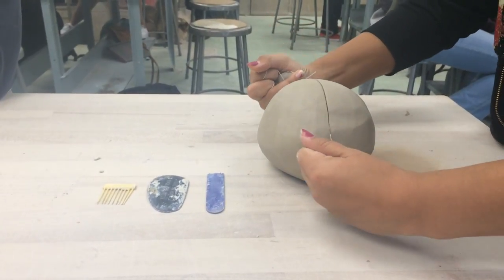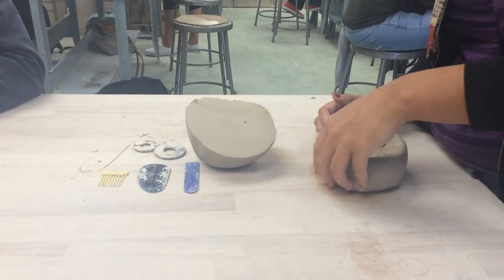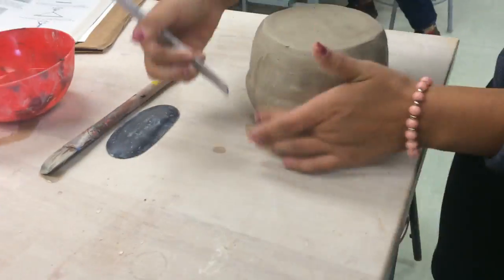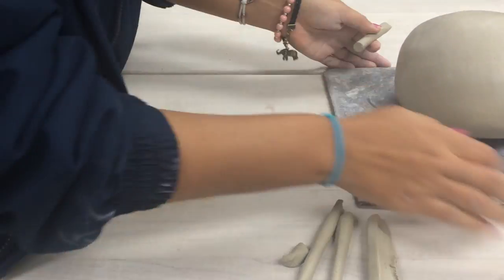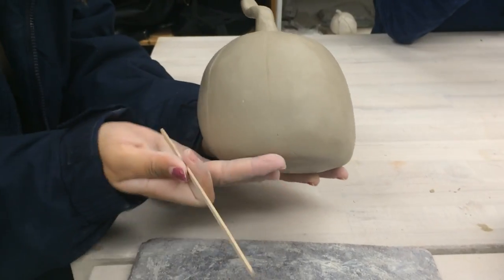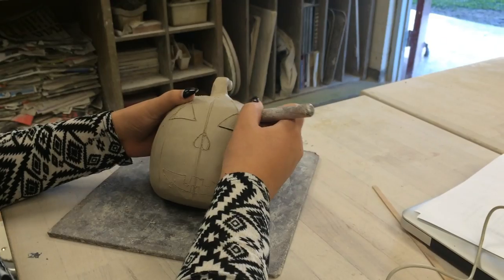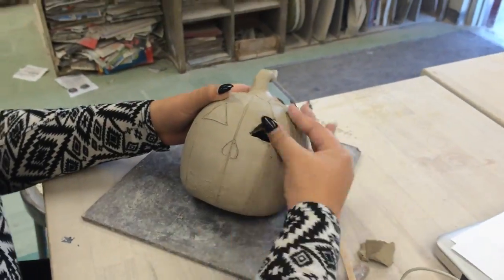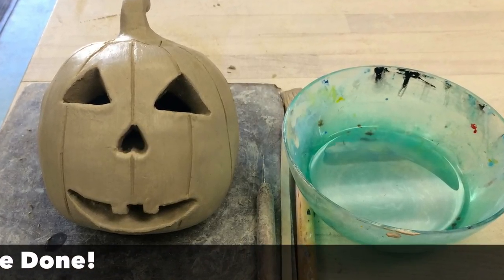Pinch Pot Pumpkin Tutorial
Pinch Pot Pumpkin Tutorial by Erica Ascencio, Gwen Donley, and Edith Carrera Period 1